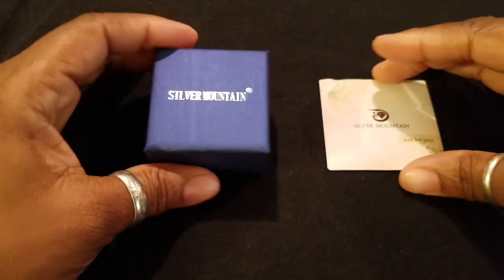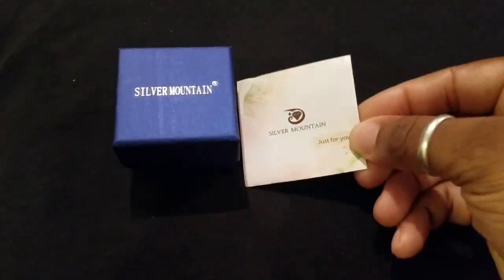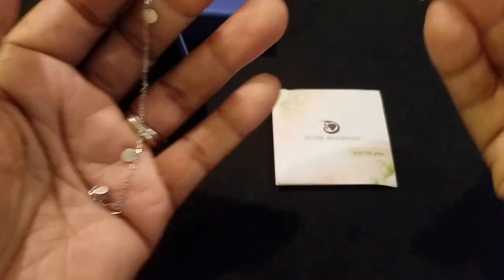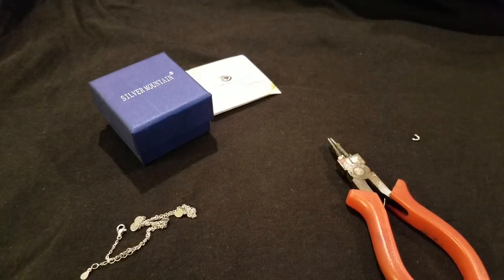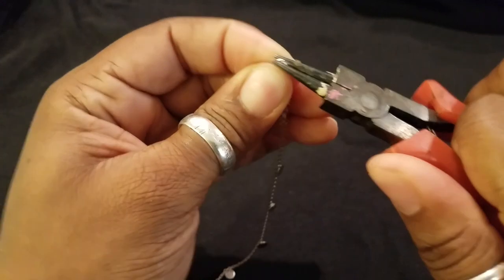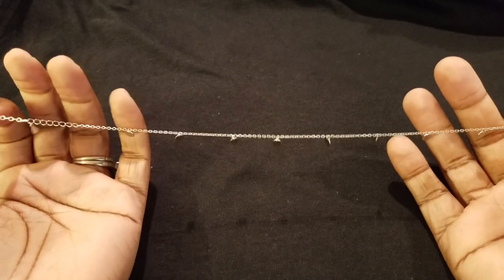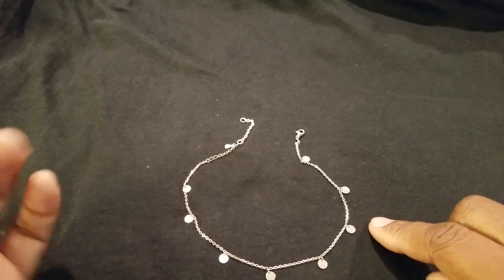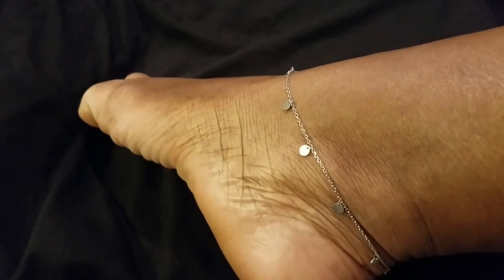HOW TO EXTEND A ANKLET THAT IS TOO SMALL(PLUS SIZE ANKLET HACK)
HOW TO EXTEND AN AVERAGE SIZE ANKLET FOR THICK ANKLES. DIY ANKLET HACK

BUFFALO NY,14215
$CPRvibe

Please go support both of my prince's channel's